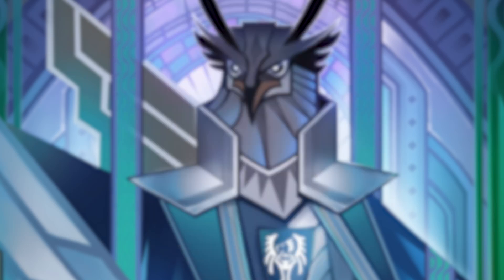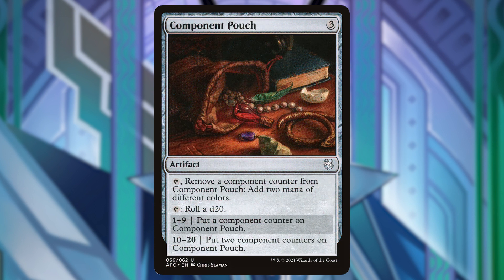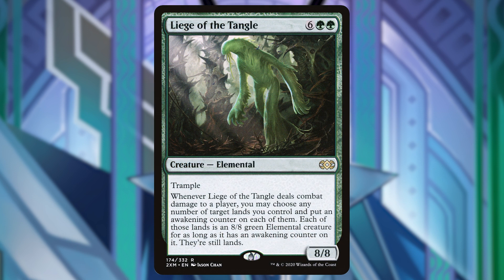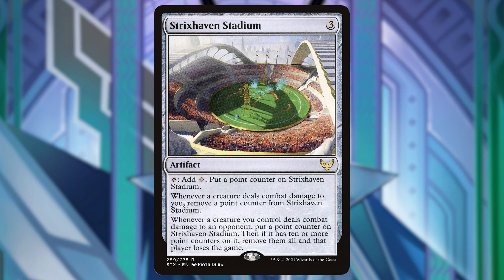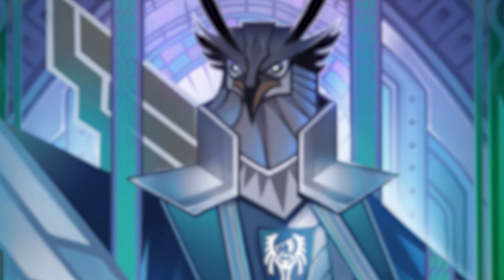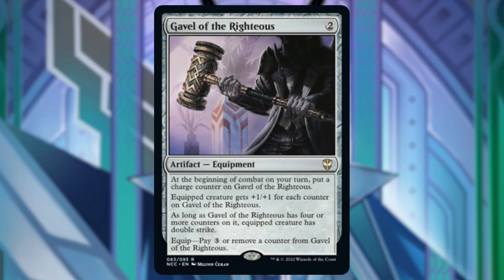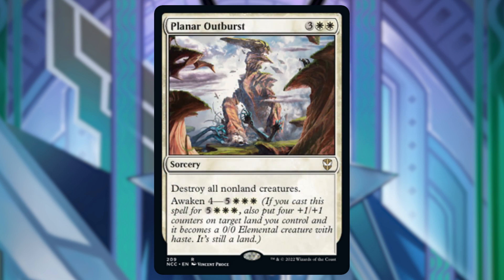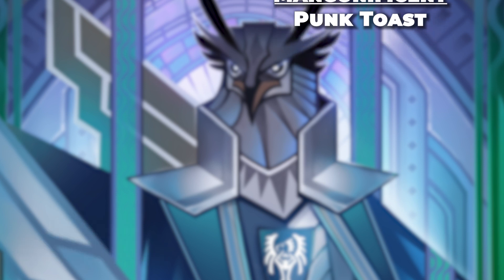Bedecked Brokers Precon Upgrades $15 | Streets of New Capenna Commander Deck Upgrades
The Bedecked Brokers was an interesting deck that wanted as many different counters as possible - let's talk about that!

Mic Stand Table Attachment